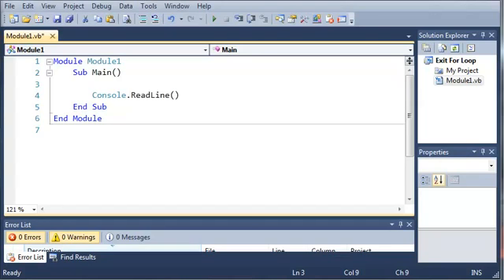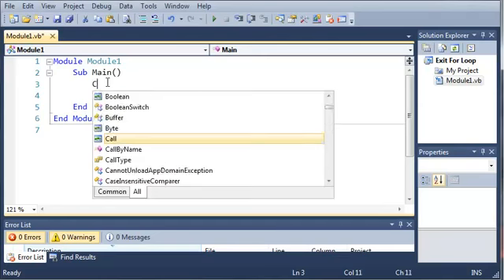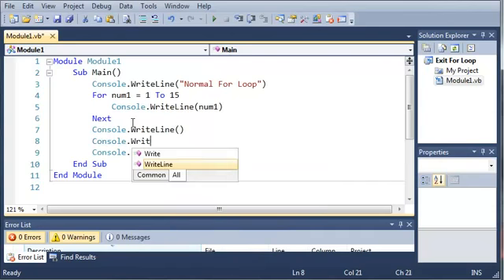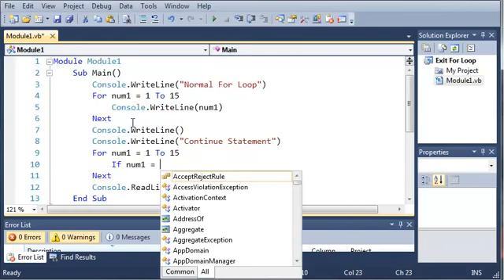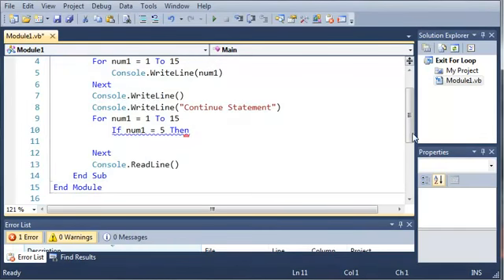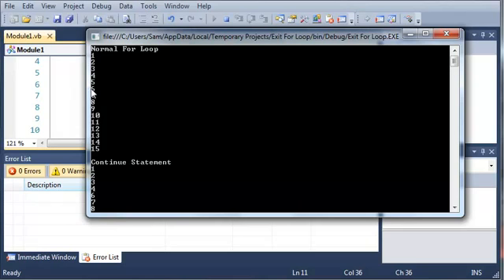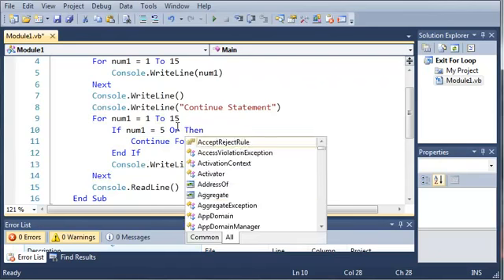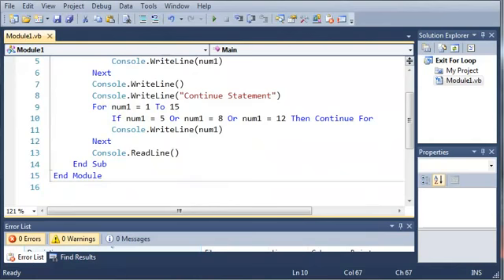Visual Basic Tutorial 29 Continue For